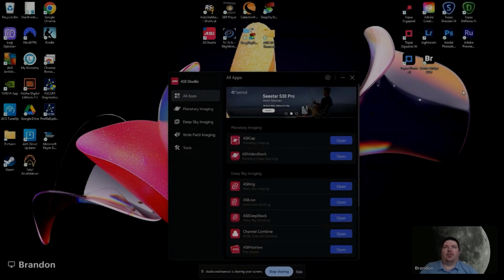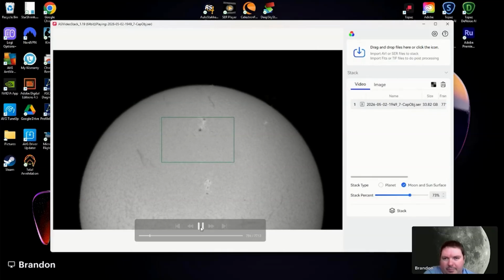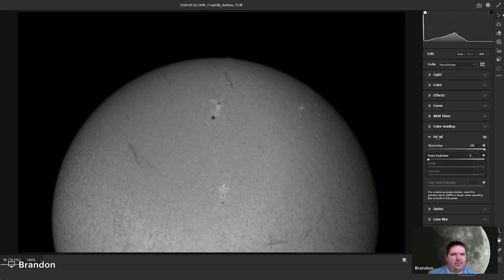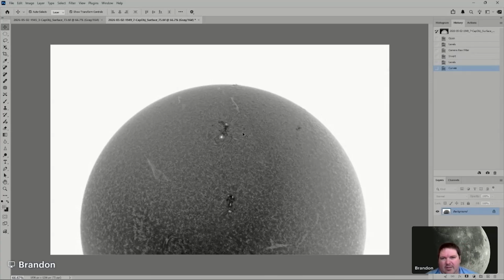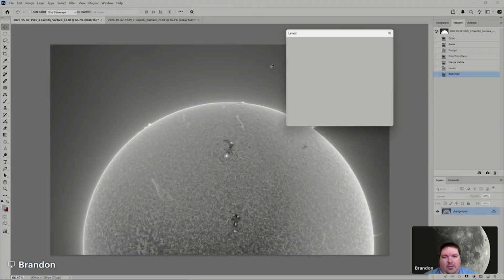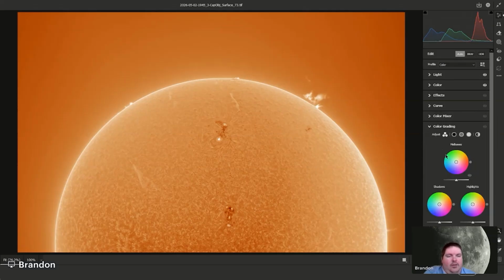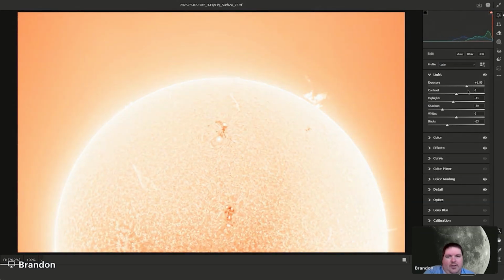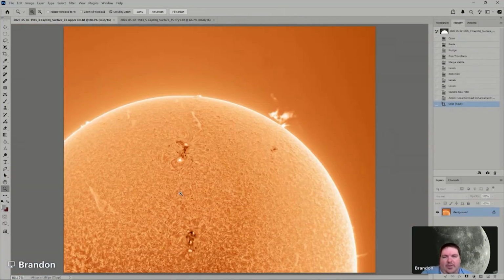Processing the Sun in Photoshop: Surface Details & Prominences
Watch me as I process my solar data I captured on 5/2 with my Coronado PST Ha telescope. Very quick, not super technical and I finally realize a more consistent way of handling color balance!